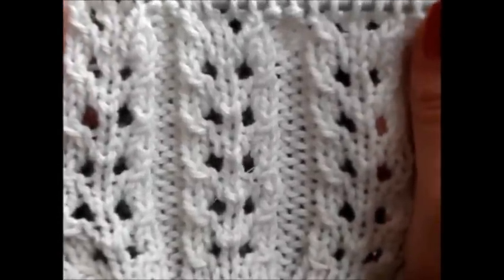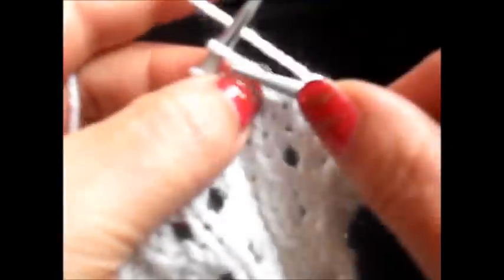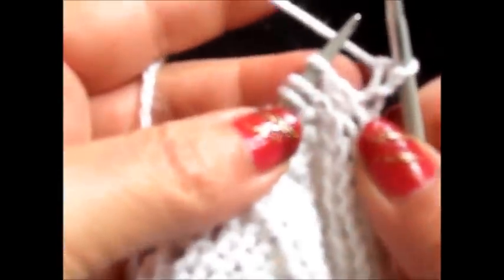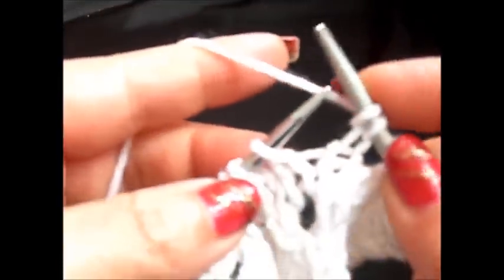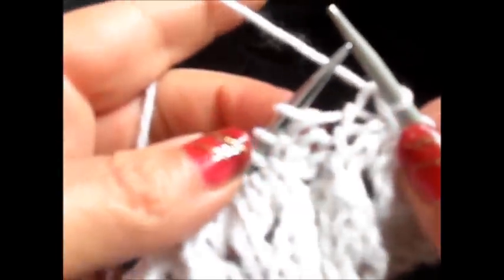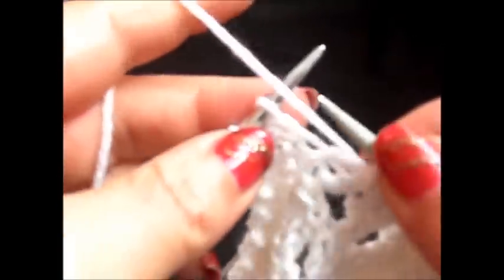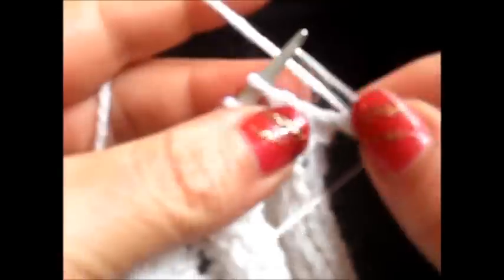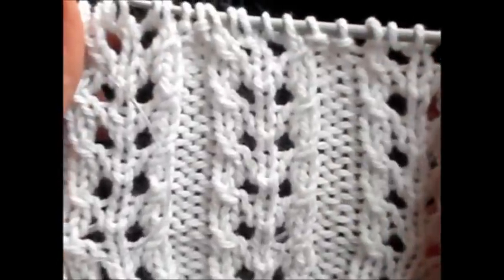Knit Pattern * SPRING*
In thsi video we are gonna learn another very easy and pretty Springpattern. friendley also for beginners